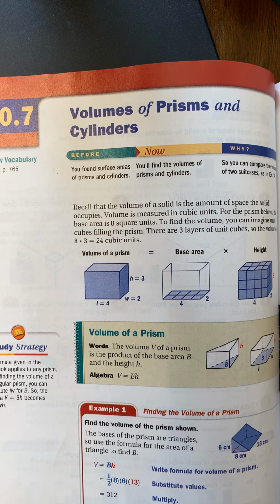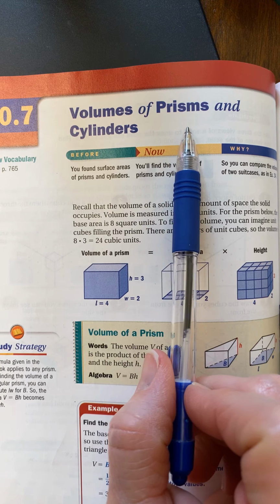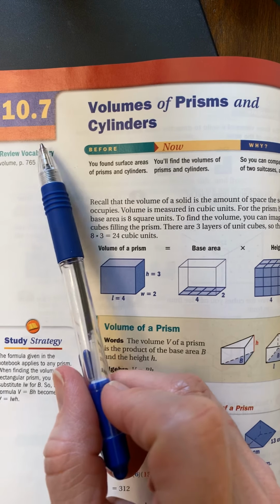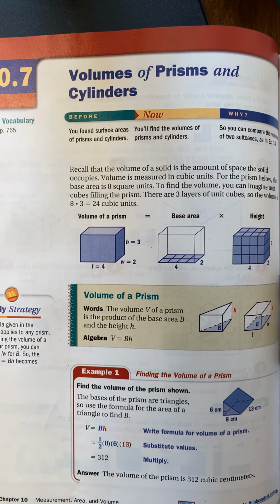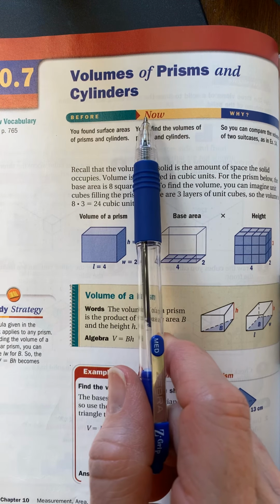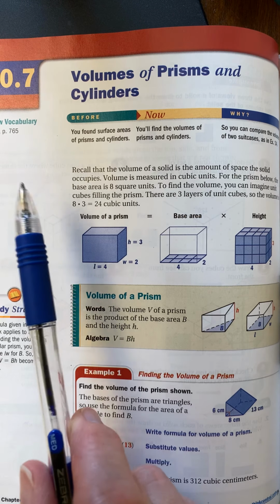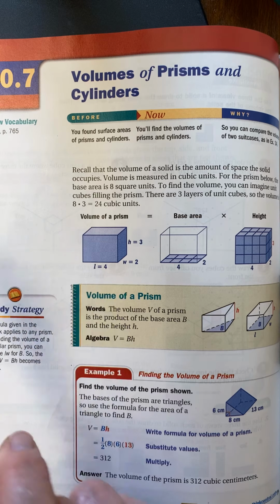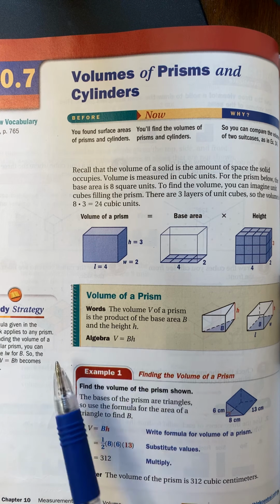Pre Algebra 10.7